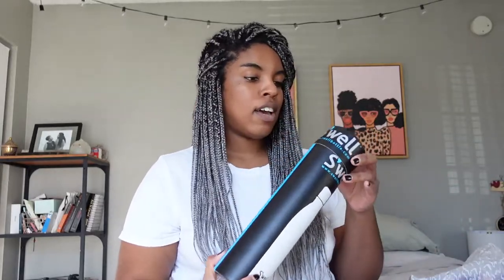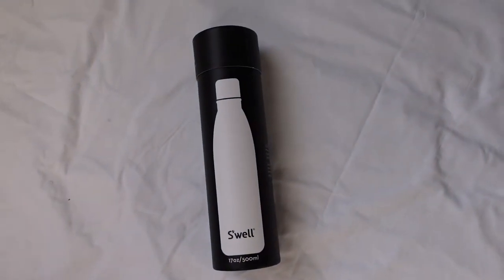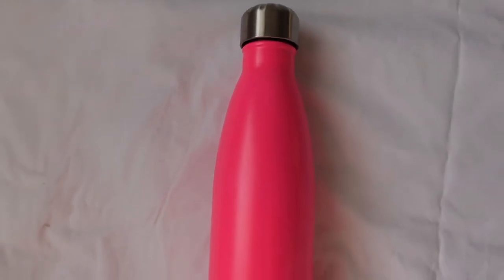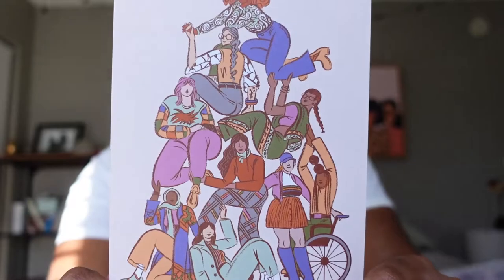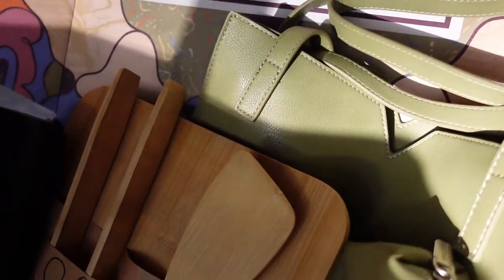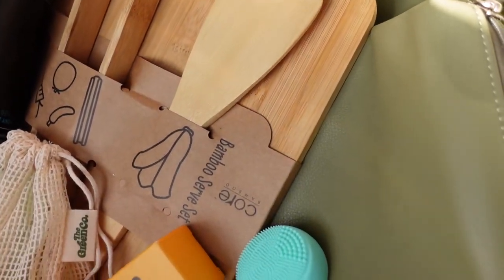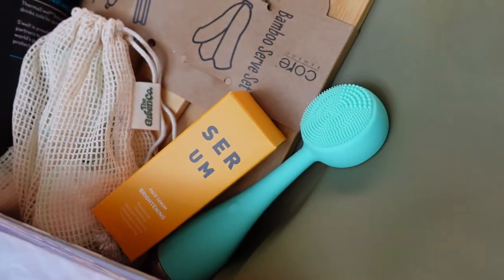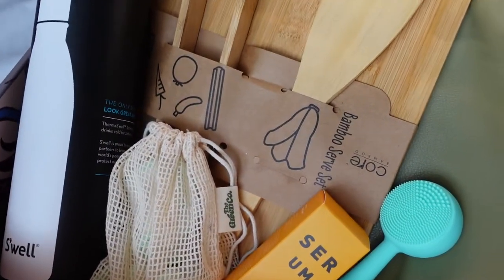FALL WELCOME 2020 CAUSEBOX | JASMINEROSSETTE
Hey guys welcome back to a new weekly vlog! In this video I talk about the Fall Welcome 2020 Causebox!!

Also if you have any video suggestions or things that I can do better with my videos, please do let me know. I am always open to growing and learning.

CAMERA USED
Sony ZV-1
Edited by JasmineRossette using Adobe Premiere Pro